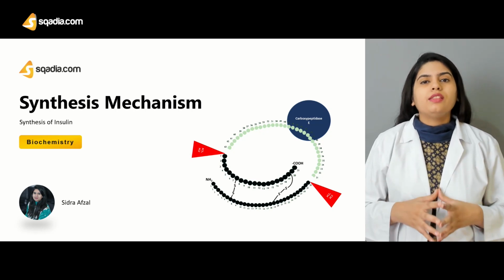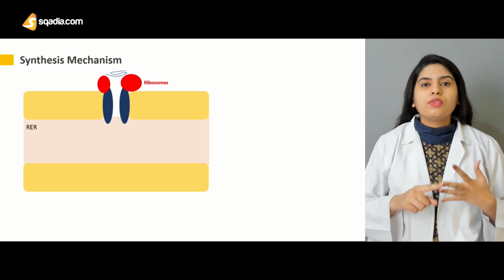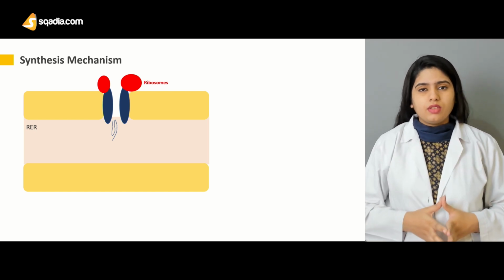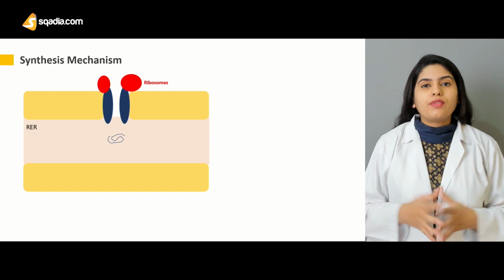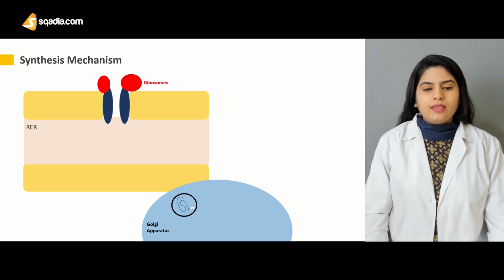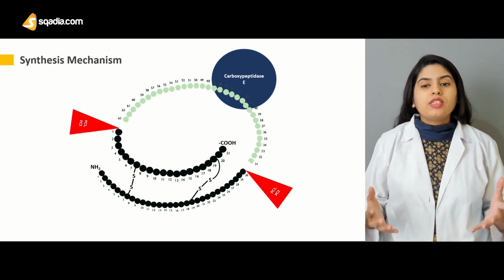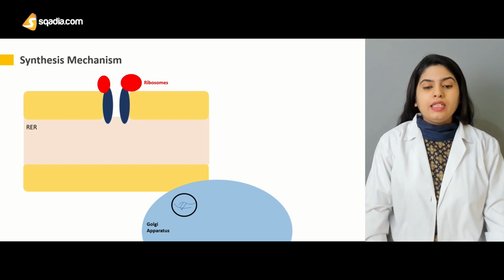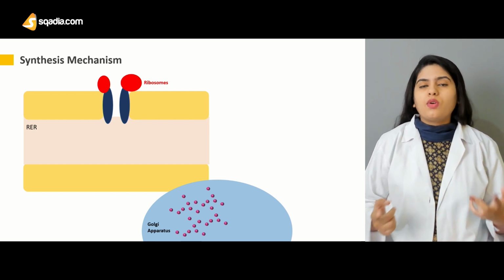Synthesis of Insulin | Synthesis Mechanism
Insulin is a hormone that plays a crucial role in regulating glucose metabolism in the human body. The synthesis of insulin is a complex process that involves the conversion of an inactive precursor molecule called proinsulin into a mature insulin molecule. This process occurs in the beta cells of the pancreas, where insulin is stored in granules until it is released into the bloodstream in response to elevated glucose levels.

▬ 📌 Curious about how the synthesis of insulin happens?
👩‍🔬 Insulin is a hormone that's like the superhero of blood sugar regulation!
It's made in special cells called beta cells in our pancreas. These cells are like little factories, using ribosomes to read instructions from our DNA to create preproinsulin! 🧬

🚚 But preproinsulin is like a work in progress. It needs to be processed and modified to become fully functional insulin. So, it takes a journey through a series of compartments within the cell, where enzymes help it fold into the right shape and chop off certain parts. This transforms it into proinsulin! 🧫

💉 Finally, proinsulin is ready to hit the big stage and becomes packaged into little sacs called vesicles. These sacs then wait patiently at the cell membrane for the right signal to release insulin into the bloodstream. When our blood sugar levels start to rise (like after we eat), the beta cells in the pancreas release insulin, which helps our cells absorb glucose and bring our blood sugar levels back down. 📈👨‍👩‍👧‍👦💉

In short, it's like a little factory inside our body, working tirelessly to create and release insulin when we need it! 💪

▬ 📌Let us talk about the exact mechanisms of insulin!
Alright, let's break down the steps involved in the synthesis of insulin! 🧬

First up, we've got DNA sequencing. 🧐 This is where we figure out the specific sequence of nucleotides that make up the insulin gene. We're decoding the recipe for insulin! 🤓

Next, we move on to gene cloning. 💉 This involves taking the insulin gene and cloning it into a carrier molecule (a plasmid). Think of it like putting the recipe for insulin into a little delivery truck that can bring it to the host cell. 🚚

Once we've got the insulin gene in our delivery truck, we introduce it into a host cell (like E. coli) and let it do its thing. 🦠 The host cell gets to work expressing the insulin gene, which leads to the production of insulin itself! 🤩

But we're not quite done yet... we still need to purify the insulin peptide to get it into its purest form. 🧫 This involves using fancy techniques like chromatography, filtration, and precipitation to isolate the insulin protein from other cellular components. It's like we're giving insulin a spa day to make sure it's looking and feeling its best! 💆‍♀️

Last but not least, we formulate the purified insulin protein into a final product that can be used for injection. 💉 This involves adding various ingredients (called excipients) like buffers, stabilizers, and preservatives to make sure the insulin is stable and effective. It's like putting the finishing touches on a masterpiece! 🎨

And there you have it, folks! The exciting journey of how insulin is made from start to finish. 🙌 Watch out for more info.